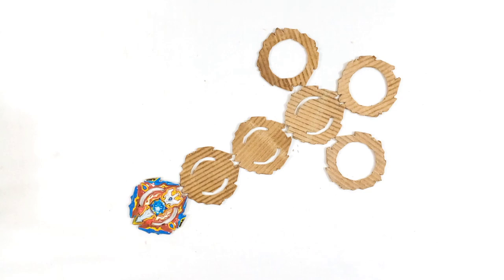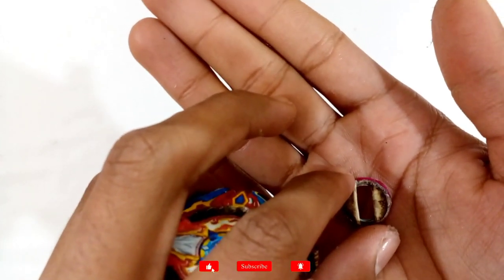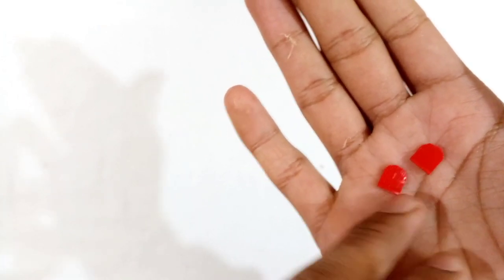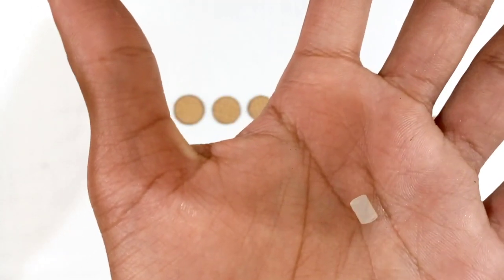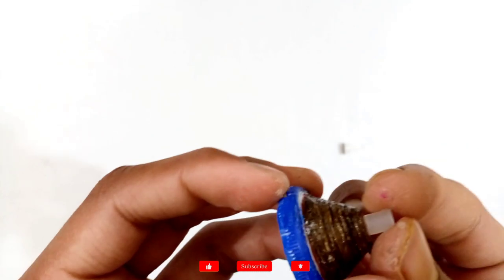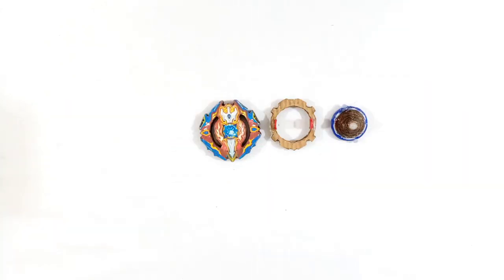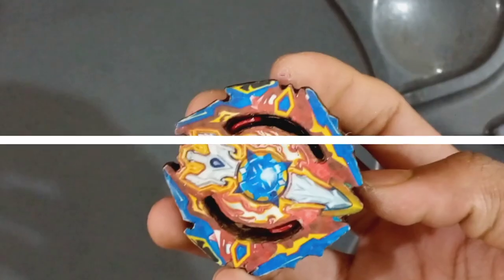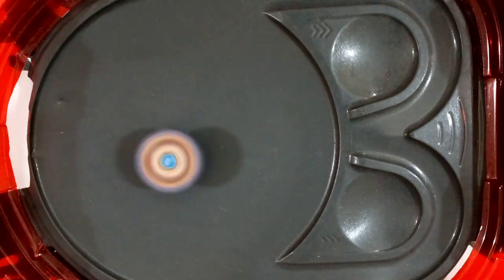How to make Sieg Xcalibur ⚔️|| with 1 disc and iron driver 😃|| sonic ideas